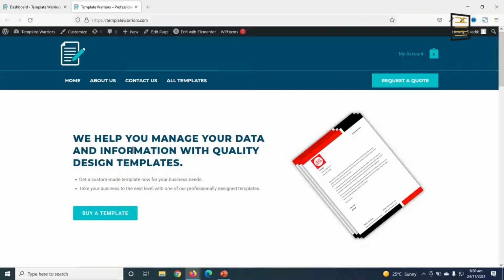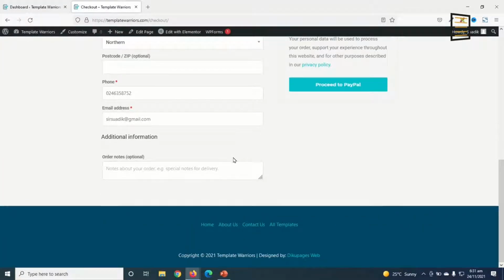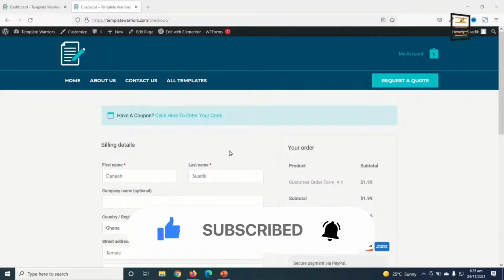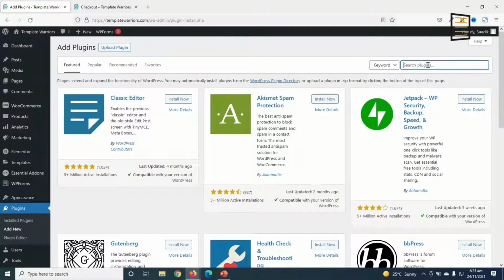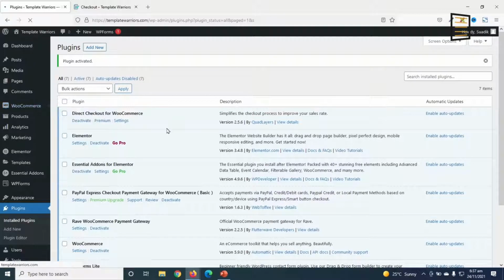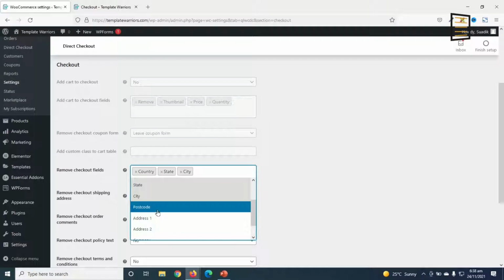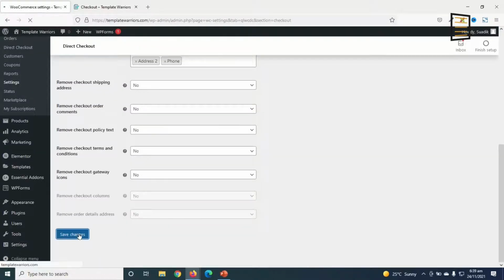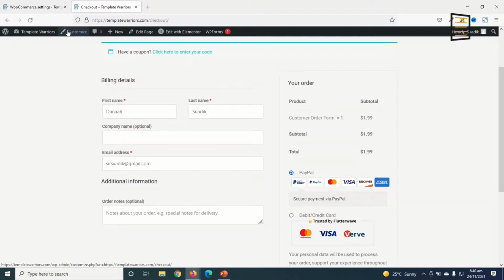How to Remove Checkout Fields in WooCommerce [UPDATE #2]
In this WooCommerce tutorial, I am going to show you how to remove checkout fields in WooCommerce. In running a digital product store, you may want to make your checkout process as quick as possible for your customers. The less stumbling blocks the better. I'll show you how to do this using a woocommerce direct checkout plugin.

This is another update for Template Warriors digital products store.